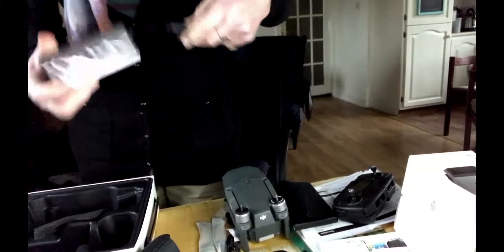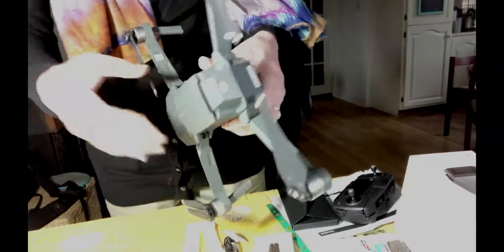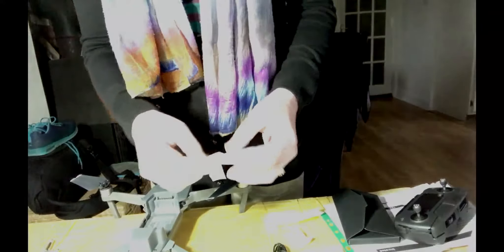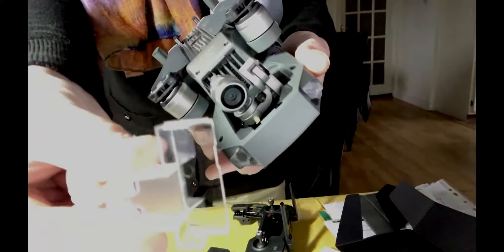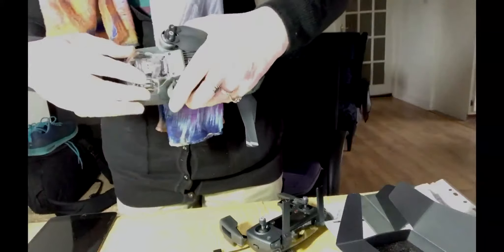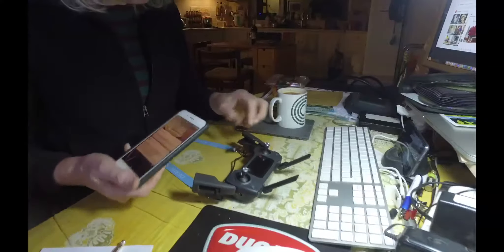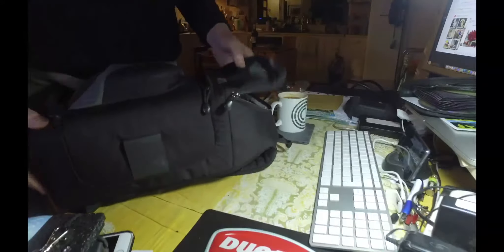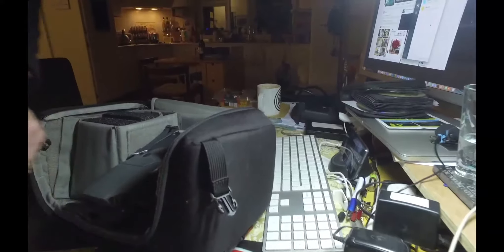My Fabulous Mavic Pro has Arrived - Unboxing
Unboxing my new Mavic Pro plus some very cheap modifications. Four months and 13 days in the waiting - was it all worthwhile?

First flight video to follow.

Equipment Used:

Main Camera: Canon 5DMk3
Second Camera: Canon 5Dmk2
Video Camera: Canon XF100
Vlogging Camera: DJI Osmo
Mobile: iPhone 7+
Old Drone: Parrot Bebop 2
New Drone: DJI Mavic Pro